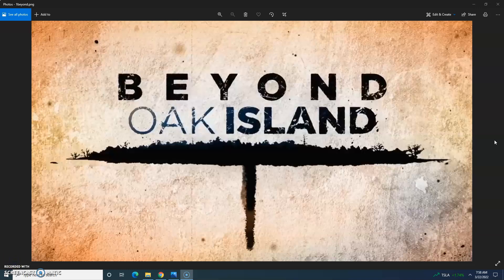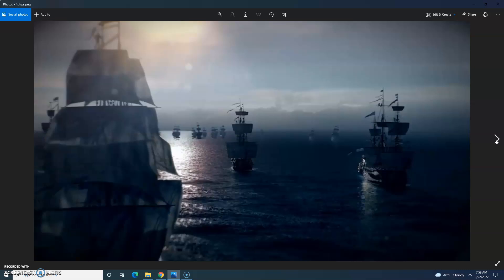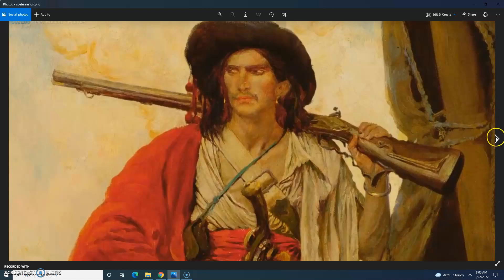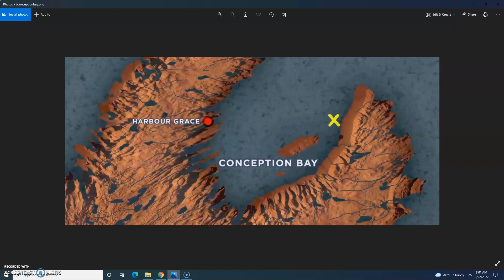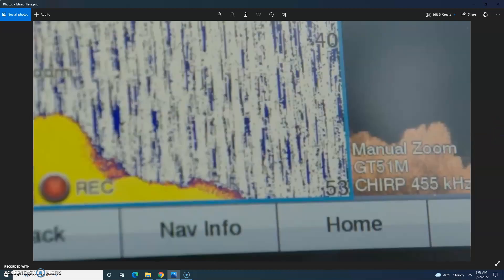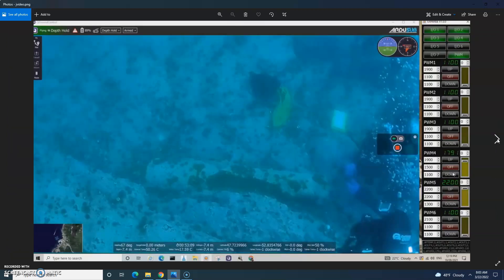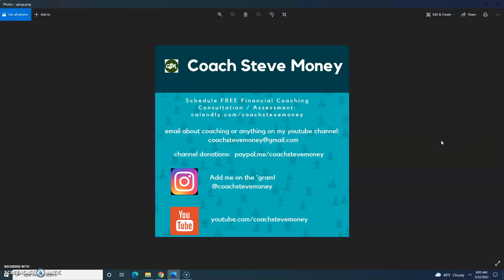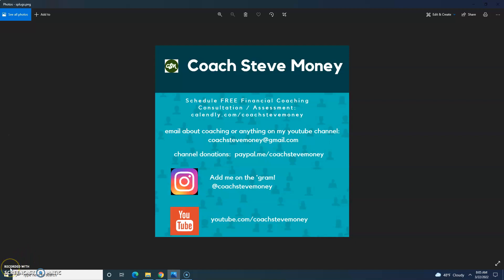NEW 2022 Beyond Oak Island Season 2 Episode 8 Peter Easton's Plunder No Cap Recap in 7.5 MINUTES!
Do You Have Monday Problems OR Just Want To Make Sure You Are On The Right Track?
I am a Ramsey Solutions Certified Financial Coach.

Add me on the 'gram and the twitter:  @coachstevemoney

I can't get monetized until I get 1,000 subscriptions.  I have met all the other requirements including 4,000 hours of watched time within a year.  Thank you so much for your support.

Samsung A51 Cell Phone
(Already had this, use for outside stuff and other things when I don’t have a webcam with me or when I wanted a better camera until I got the Vitade one)